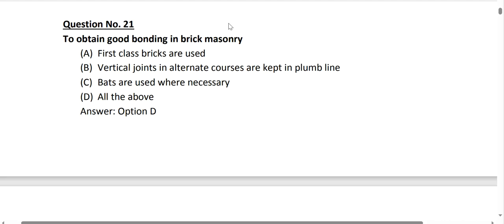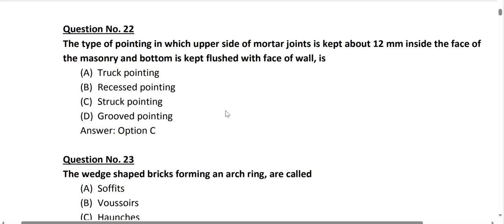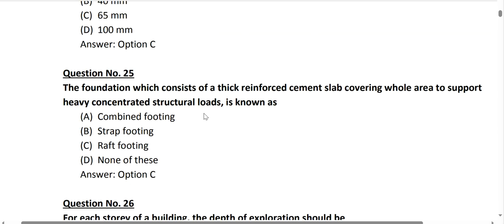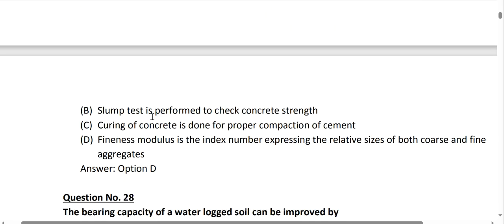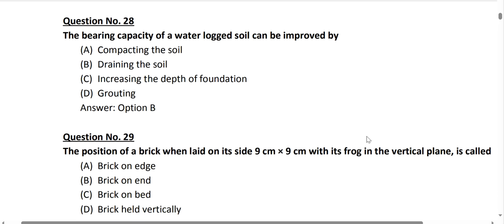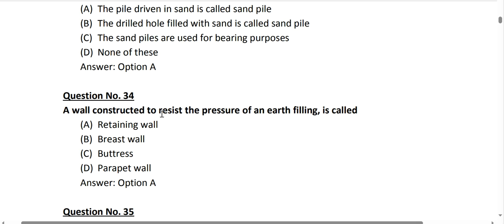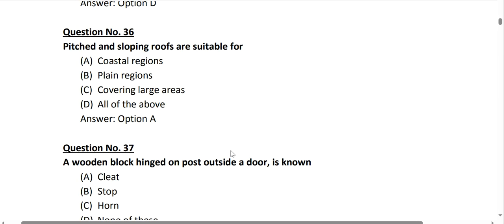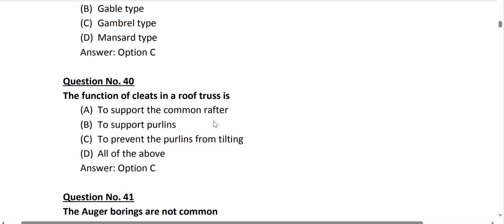300 + MCQ from building materials for APSC AE JE EXAMINATION (CIVIL)@MISSIONAPSCAEANDJE